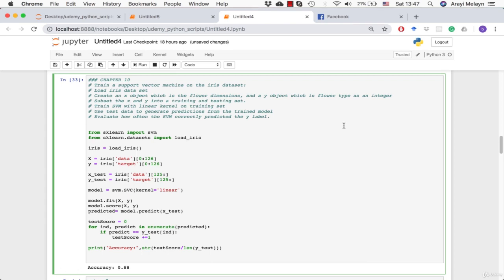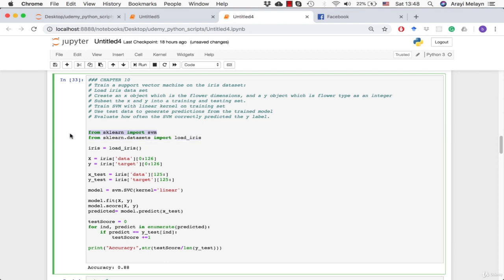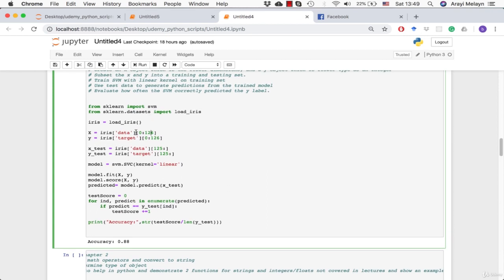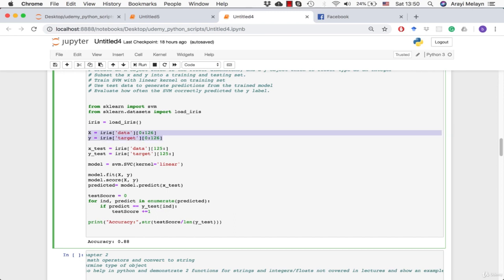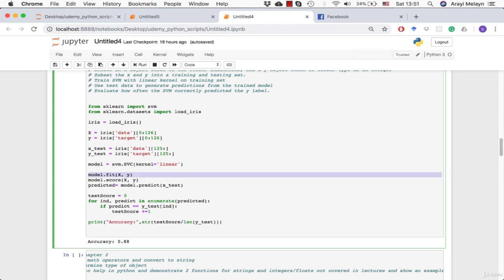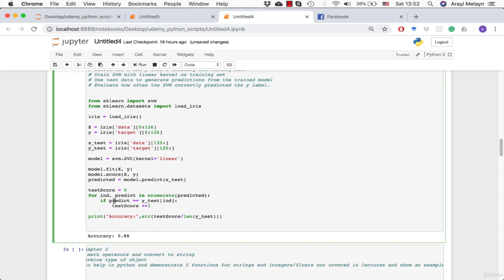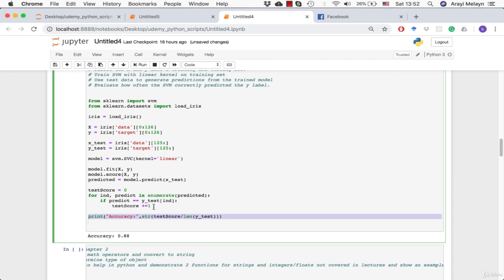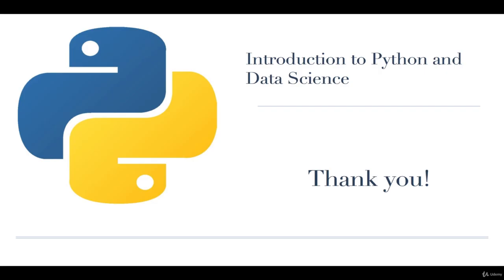Python + Data Science : Practical Guide (6 Answer)